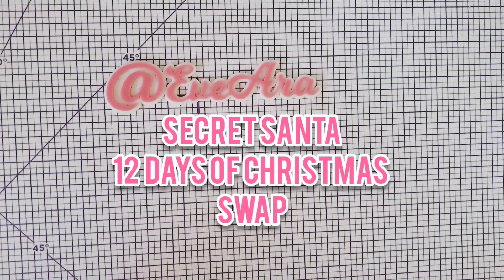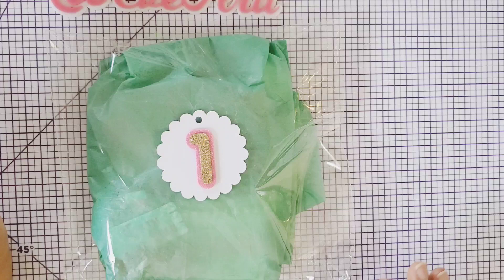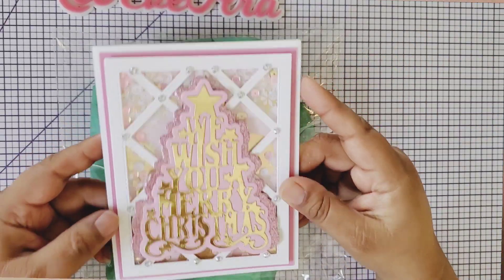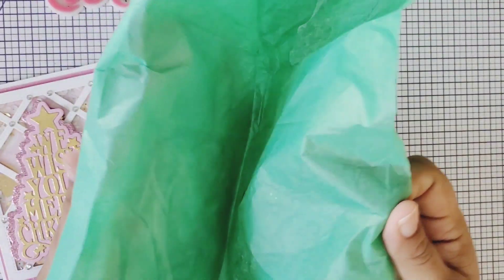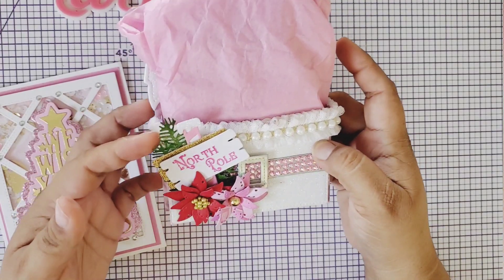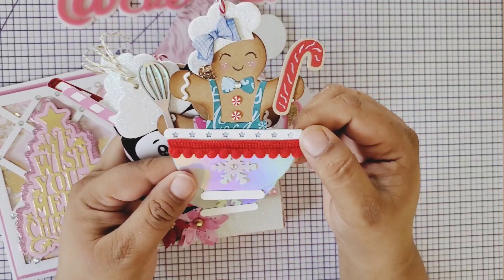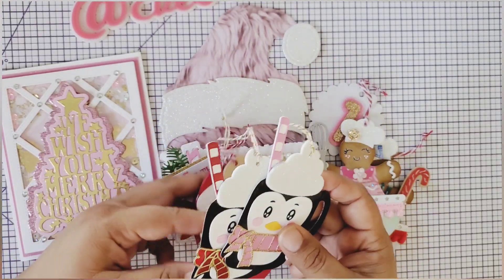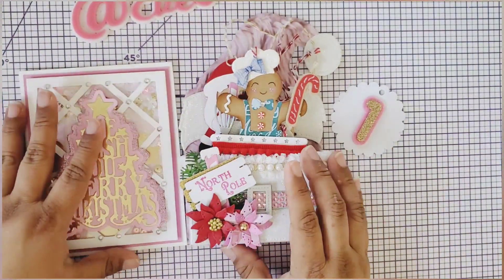Secret Santa 12 Days of Christmas hosted by Janiva @purposelycraftingthedivine9932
Hello Everyone,

Super excited to be part of this fabulous swap hosted by Janiva, The 12 Days of Christmas Swap. Today will be the 1st of 12 videos opening the gifts my partner sent me.